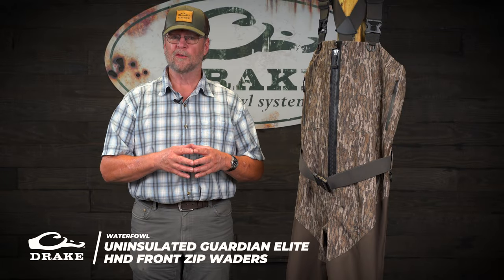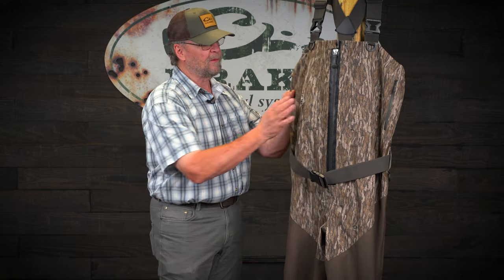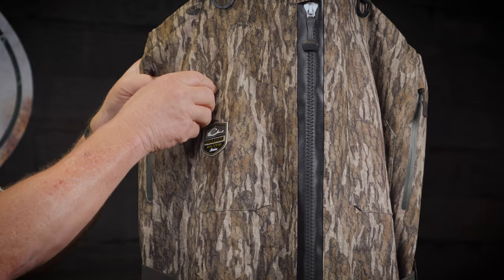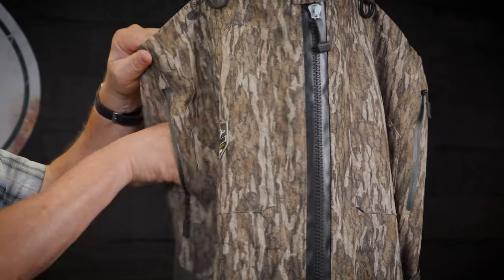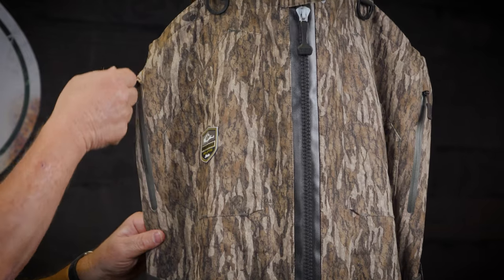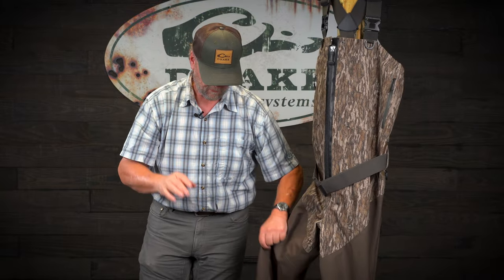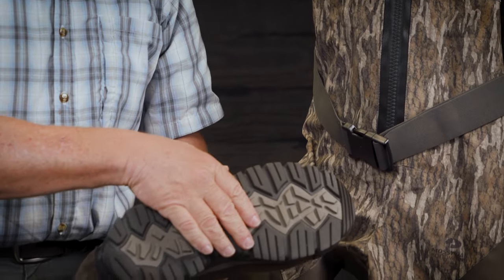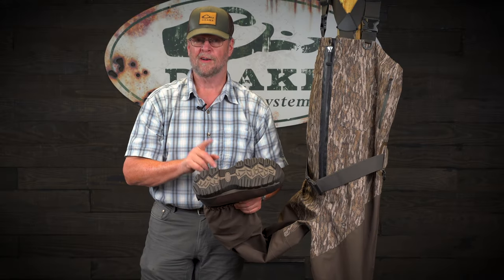DF2400 - Uninsulated Guardian Elite HND Front Zip Waders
Take on the outdoor elements with confidence in the Guardian Elite™ Zip-Front Wader.  Constructed with 100% waterproof/windproof/breathable, 4-layer upper body and 5-layer legs/lower body, this wader is built for unbeatable protection, comfort, and durability.  The new and improved boot, with an EVA midsole and a rubber molded outsole, will give you a more comfortable fit, better traction, and exceptional cushion whether you are hunting out of a boat, standing in the marsh, or in the green timber  Featuring X-Crossing-Back Shoulder Straps, quick-access, Magnattach™ front call pockets, side elastic stretch panels and interior, fleece-lined handwarmer pockets and an extended, waterproof front zipper, the Guardian Elite™ Zip-Front Wader has all the features you’ll need for the hunt.  With the increased sizing options, you’ll surely find a perfect fit.